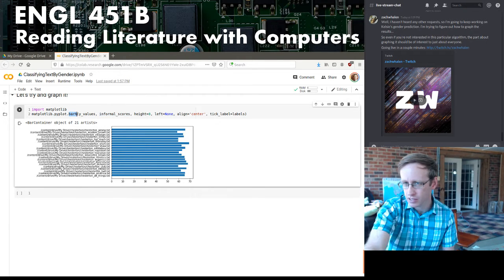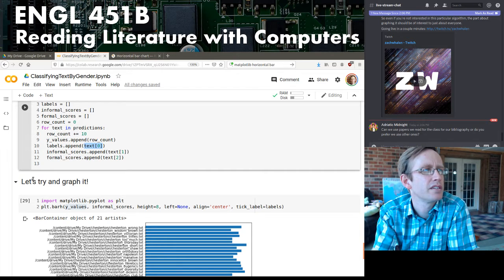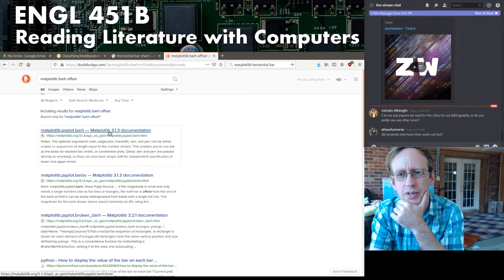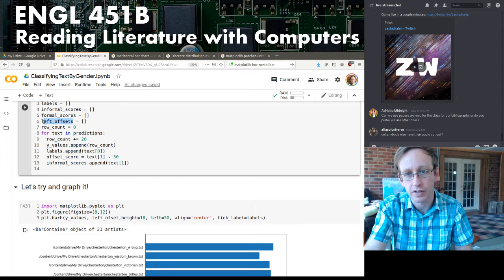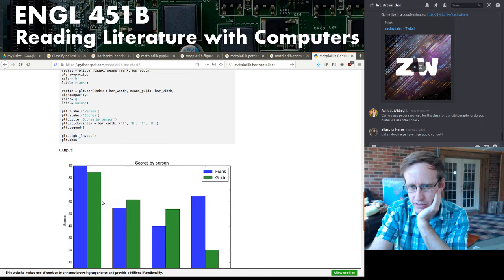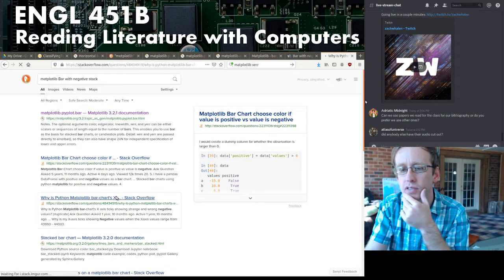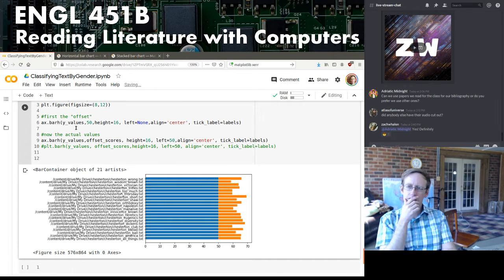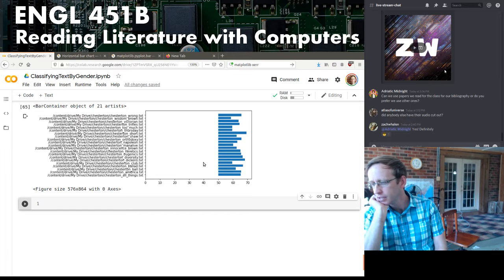ENGL 451B Live Stream, April 6: More Classification and Graphing the Results